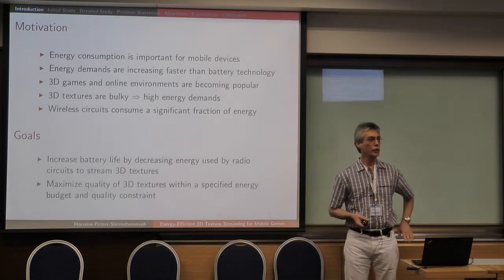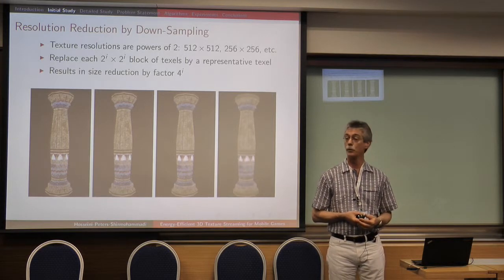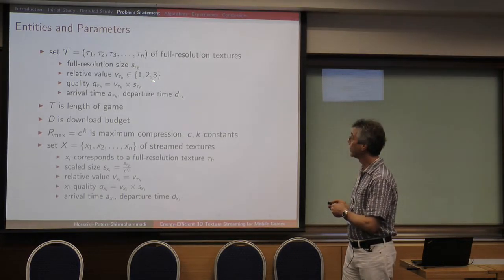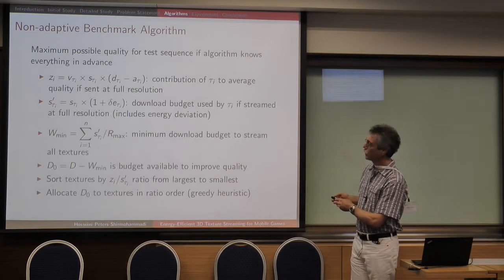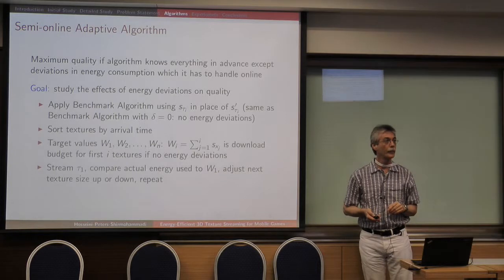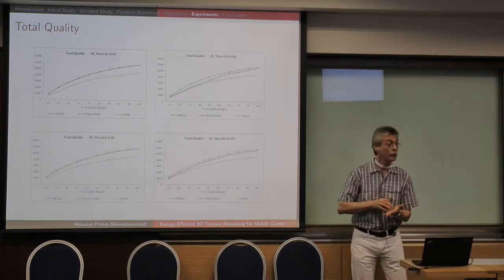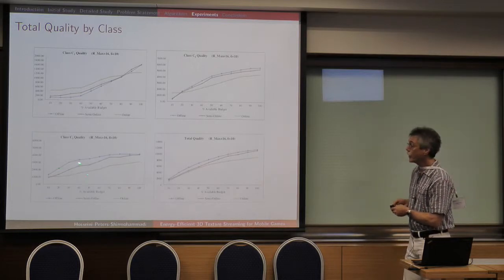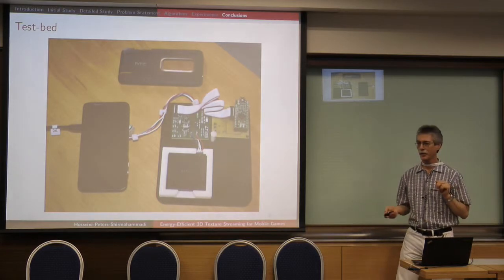MMSys 2014 - Energy-efficient 3D Texture Streaming for Mobile Games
Energy-efficient 3D Texture Streaming for Mobile Games

Mohammad Hosseini, Joseph Peters, Shervin Shirmohammadi

University of Ottawa, Simon Freaser University